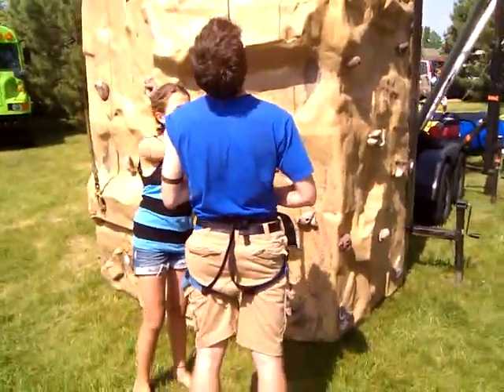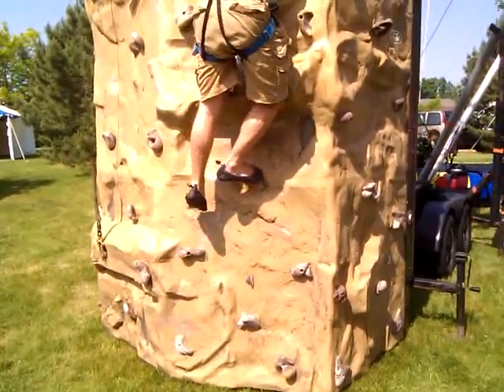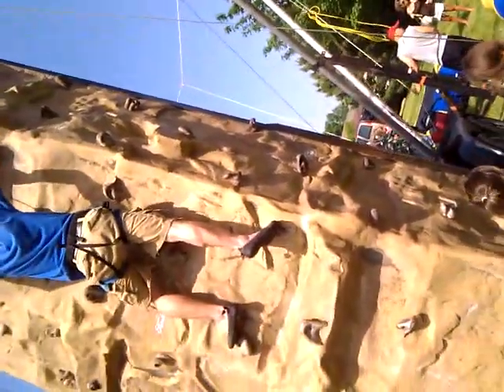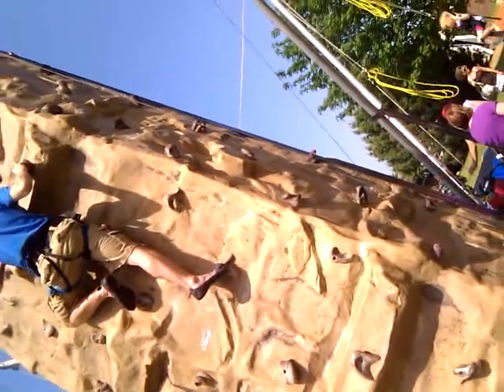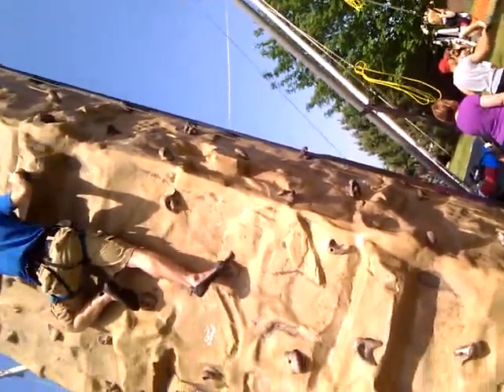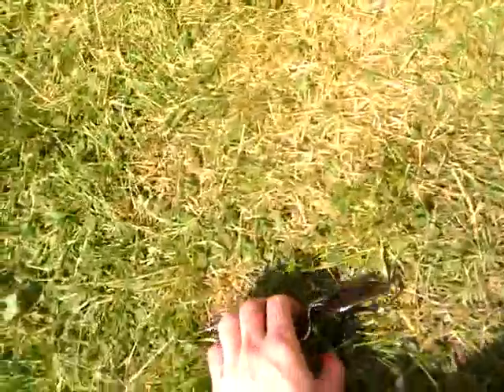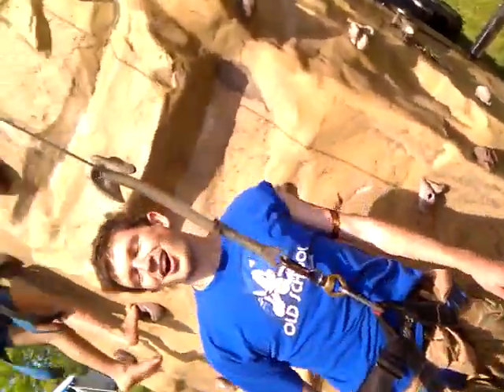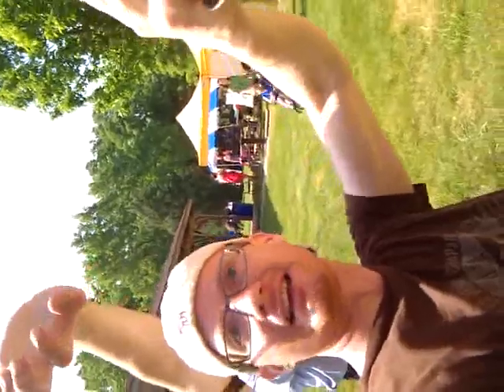Patrick Rock Climbing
I happened to bump into Michael and Pha at Celebrate De Pere and we decided to do some rock climbing. Here I am rock climbing for the first time.